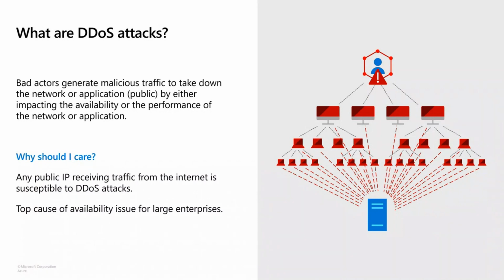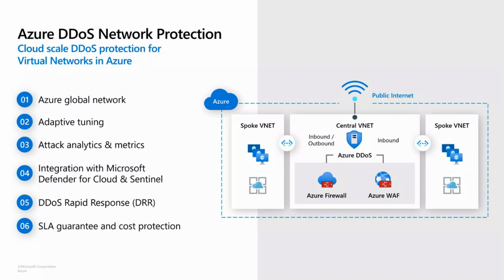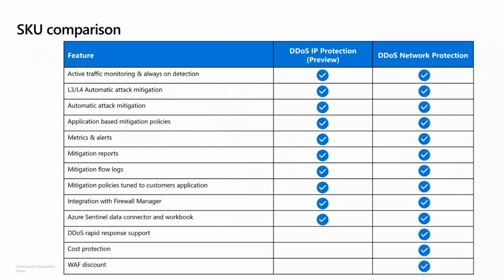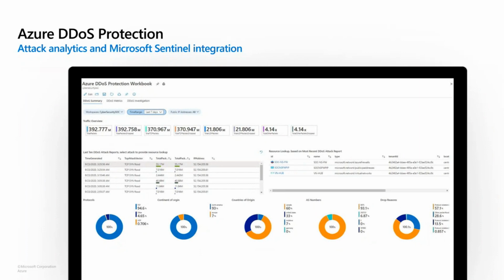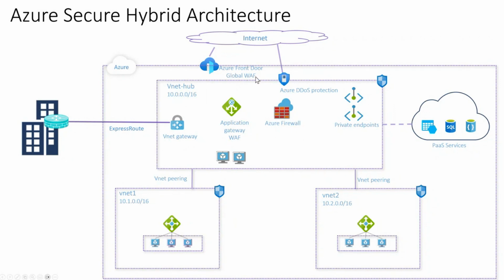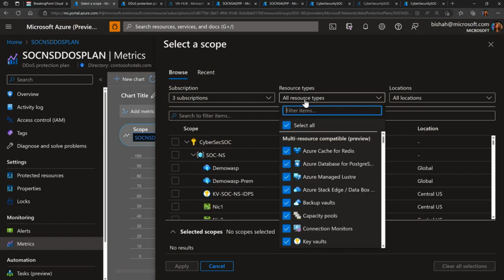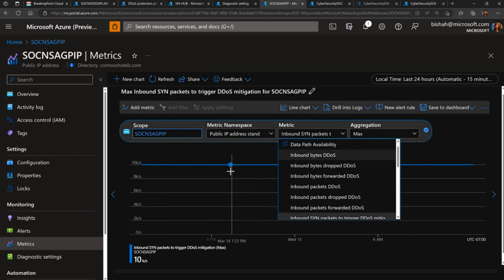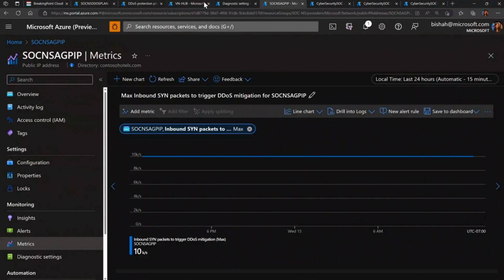All About Azure DDoS Protection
Distributed denial of service (DDoS) attacks are some of the largest availability and security concerns facing customers. Learn how to protect your infrastructure from volumetric attacks with Azure DDoS protection and gain full visibility into DDoS attacks with actionable insights for a quick response.